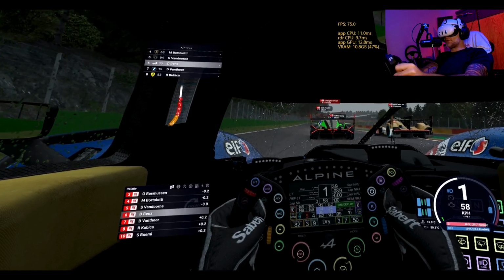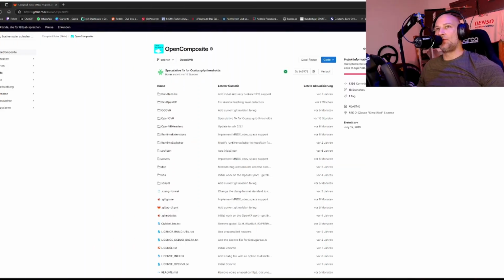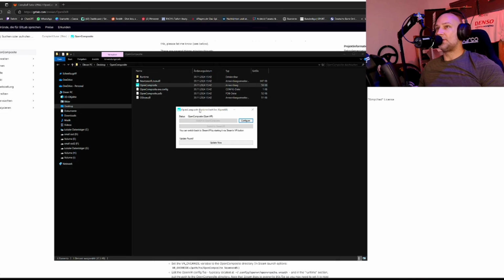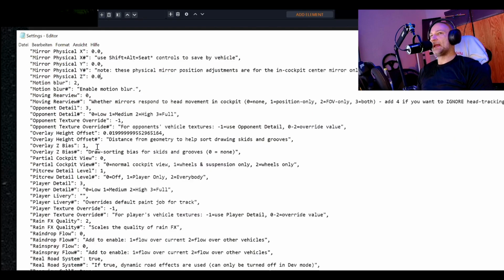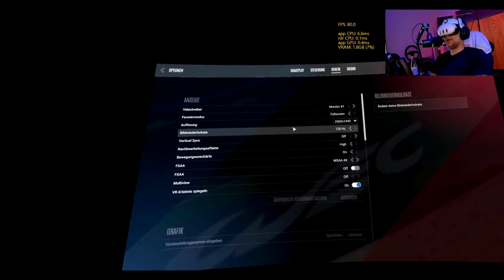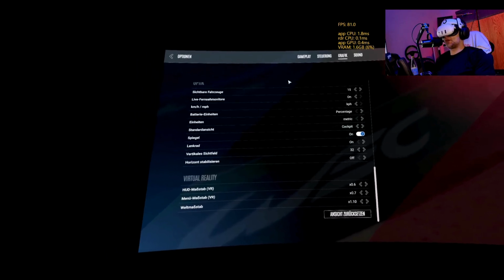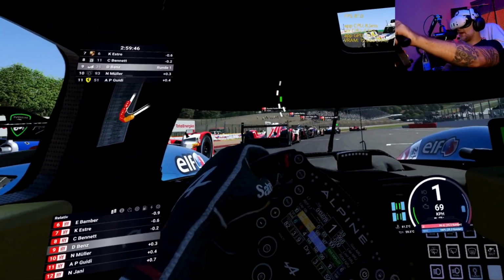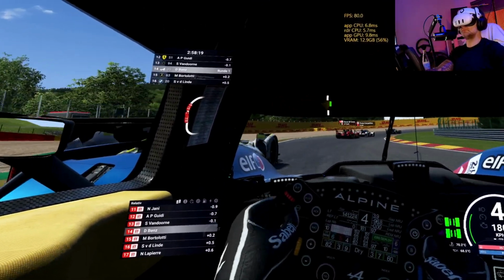[ENG] 2025 LeMansUltimate VR Graphic Guide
Lean back and check out my settings to run stable 80fps in dry conditions and ~72fps in rainy conditions.
Setup in rainy conditions your refreshrate to 72hz gives you full fluent experience in Ultra
- 4090 + 5800X3d

Chapters:

0:00 - 1:41 - Rain Performance
1:41 - 3:31 - OpenComposite
3:31 - 5:55 - JSON Settings
5:55 - 9:00 - Ingame Settings
9:00 - 11:29 - Dry Performance

Check out the products i use:
DualSense Controller
GoPro 13 Black
SD Card
Logitech Brio
Hisense TV
Philips Hue Color & White
Speaker Stands
Bass Shaker
Astro A50